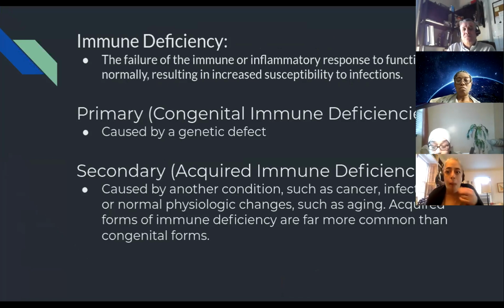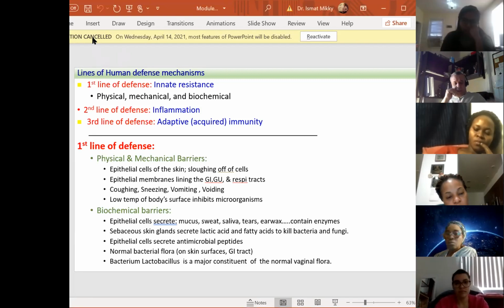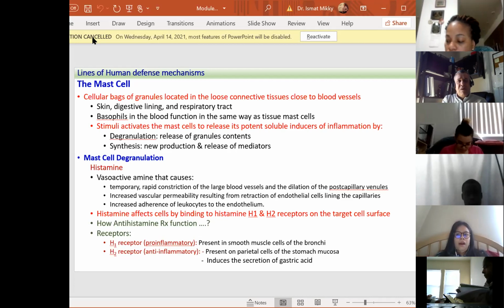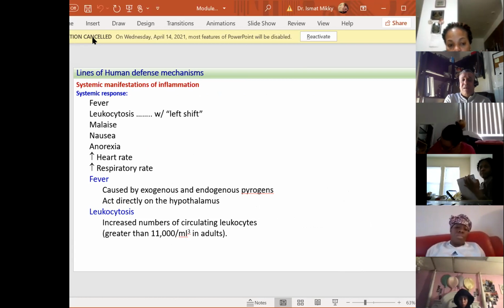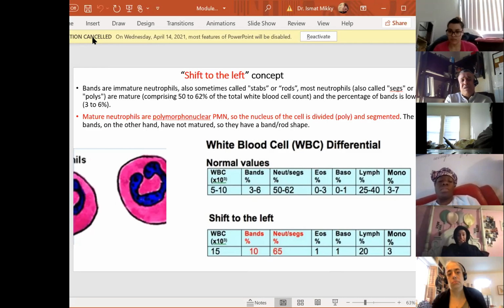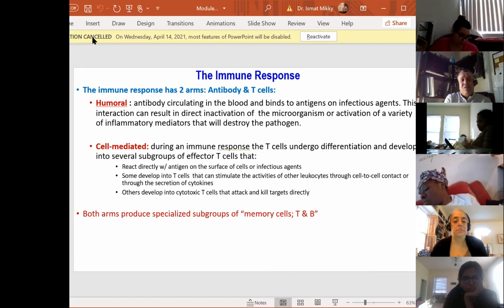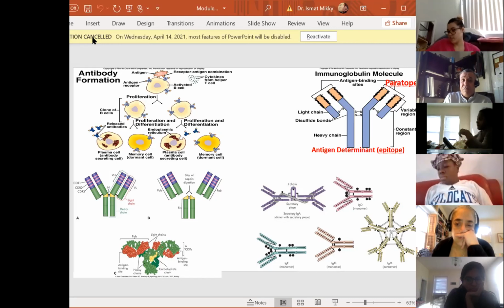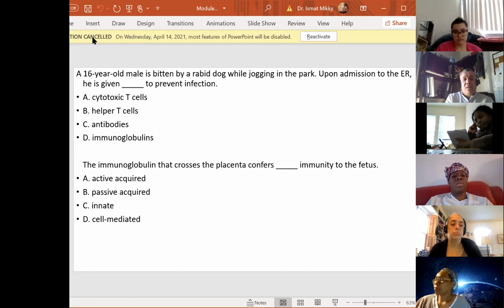Zoom NUR236 Immune1 1 28 21